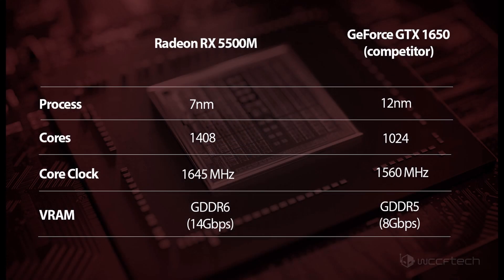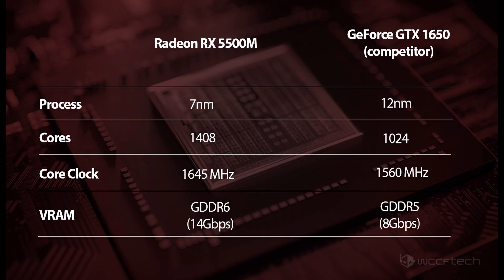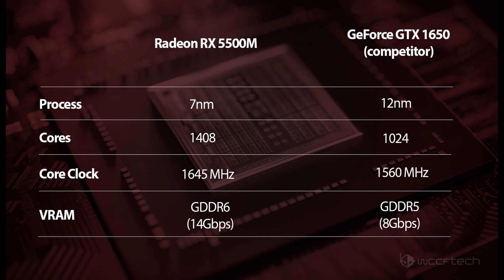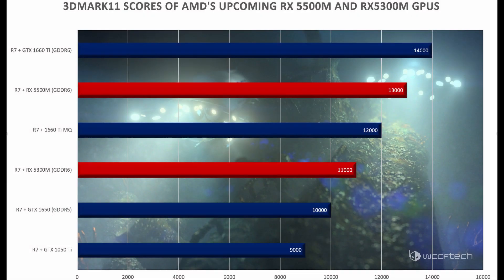Radeon On The Go: RX 5500M and RX 5300M Leak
AMD is about to enter the mobile market in a way they haven't done in years!